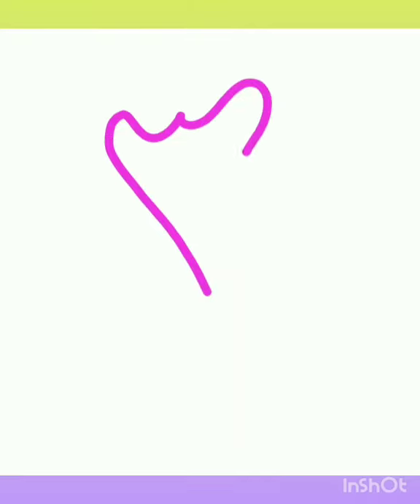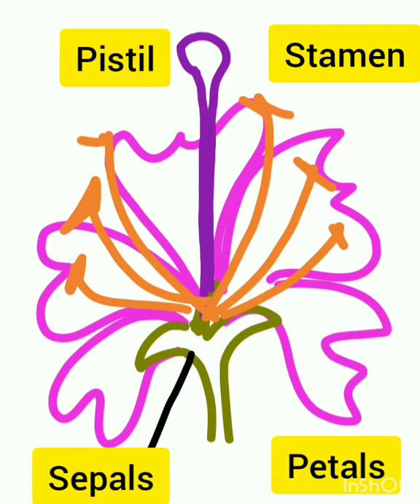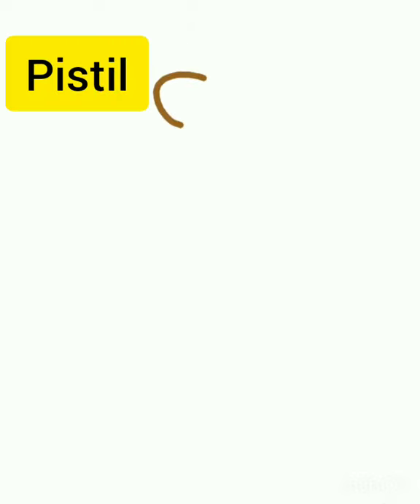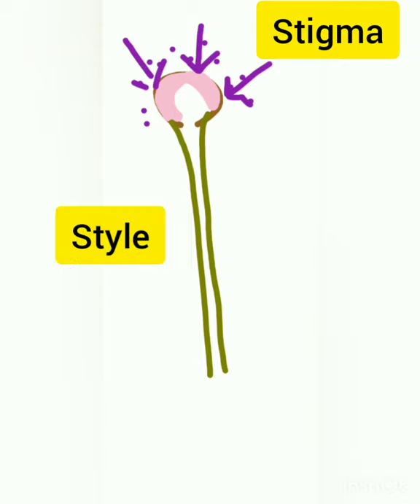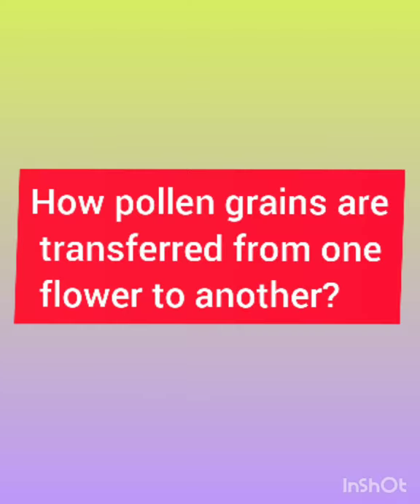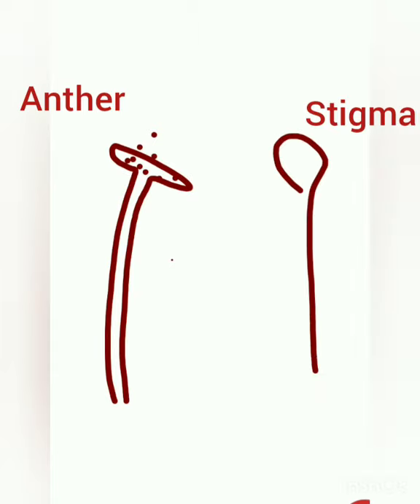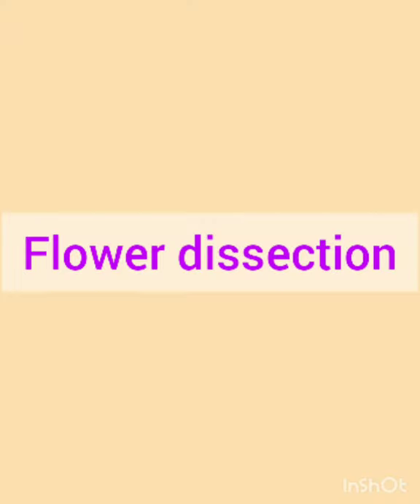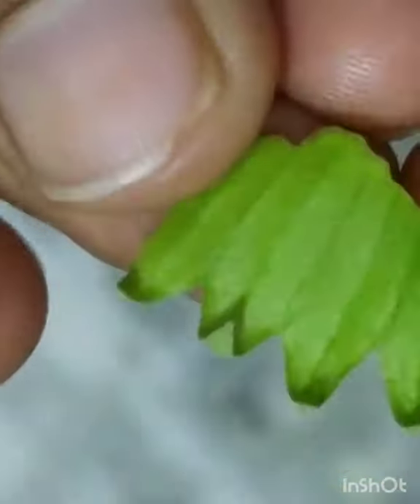STRUCTURE OF FLOWER & FLOWER DISSECTION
Know the different parts of a complete flower.